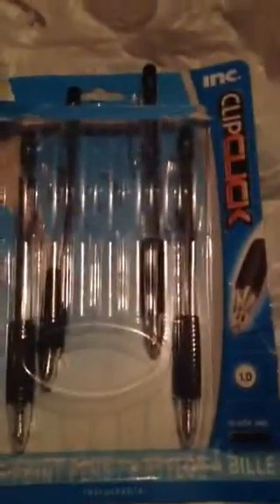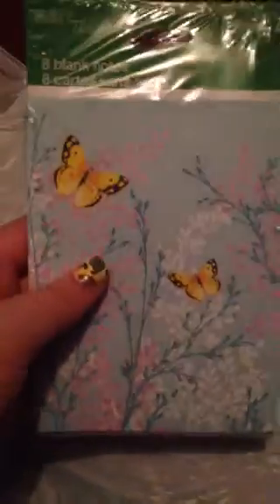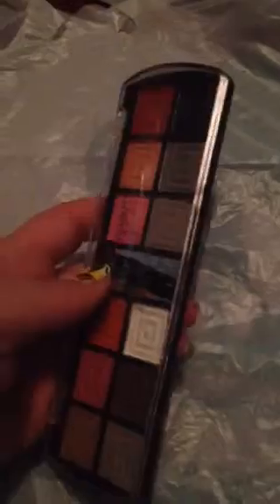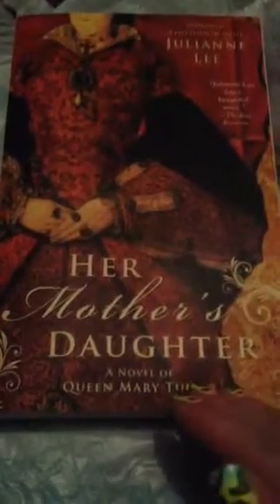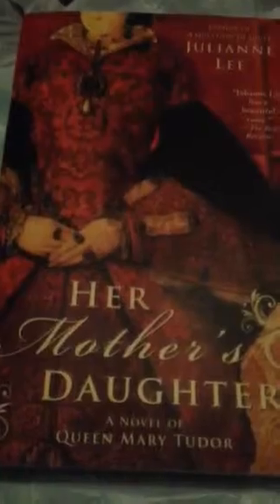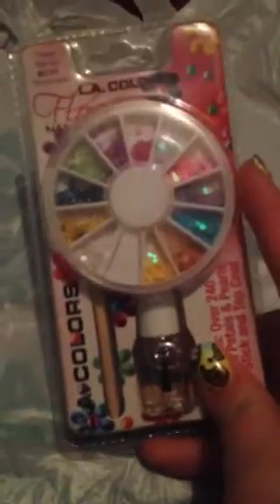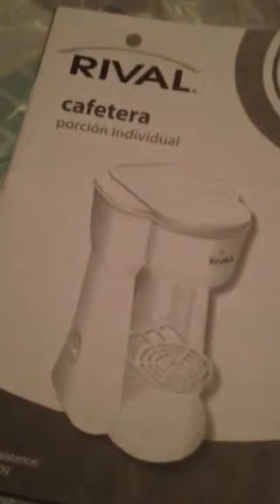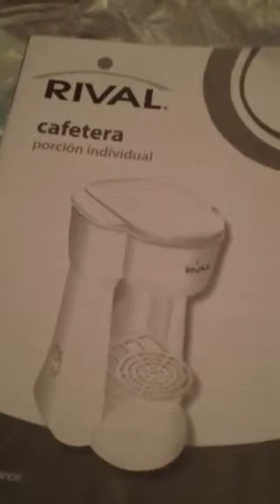Dollar tree, marshals, and walmart haul